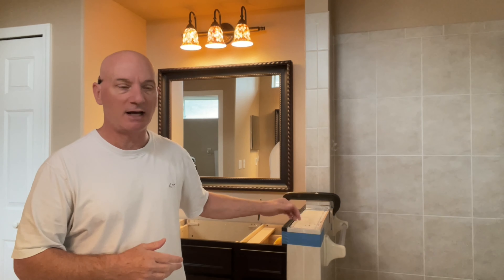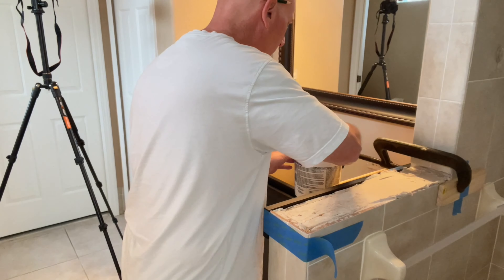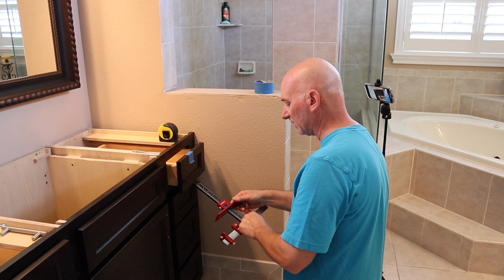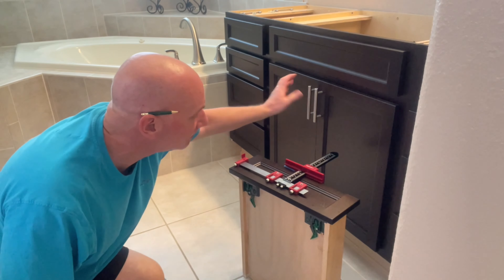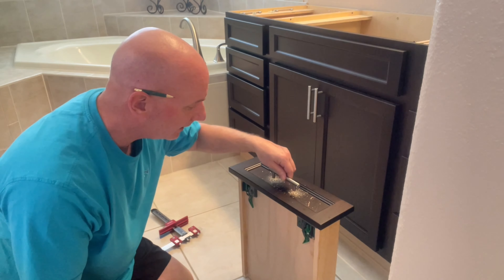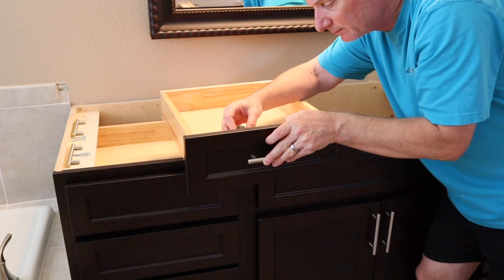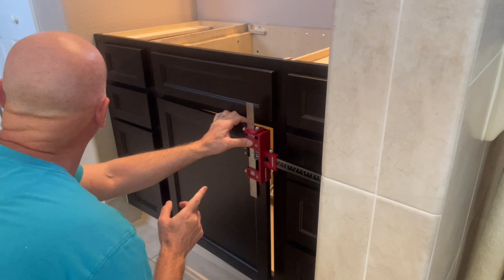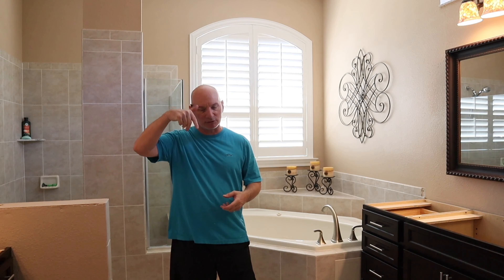DIY Bathroom Remodel Part-12 Cabinet Hardware Install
Morning:
Bathroom remodel.
All Hardware is installed onto the new bathroom cabinetry. I also leveled the top or the half wall in preparation for the Quartz install.

Channel Waiver:
This channel does not receive sponsership or dispensation from any and all listed stores, companys or products displayed.